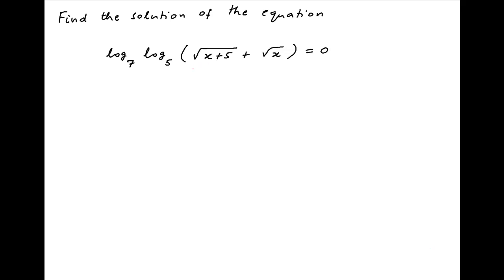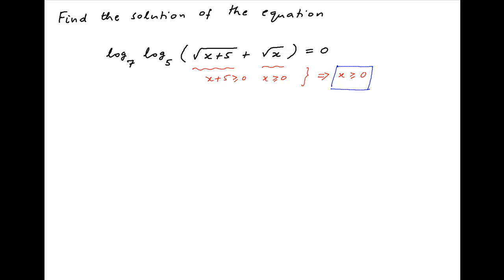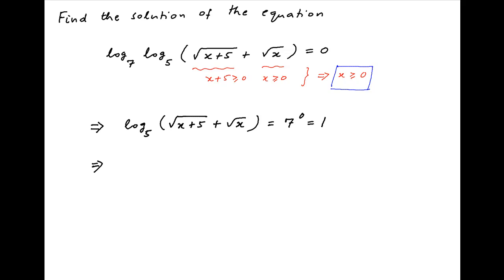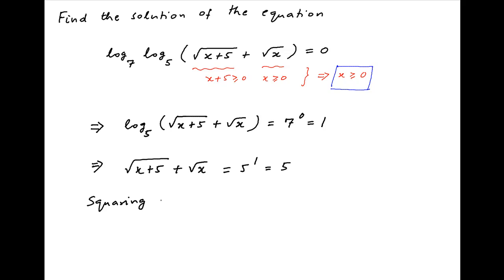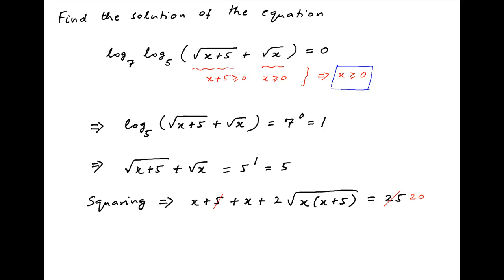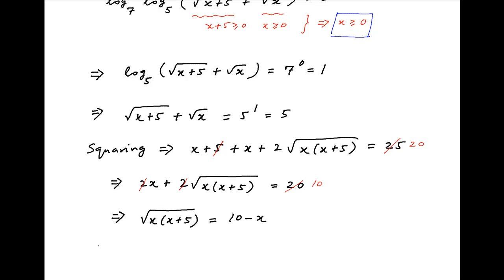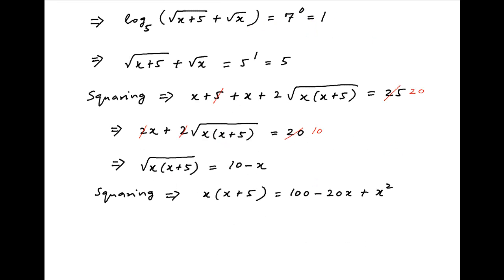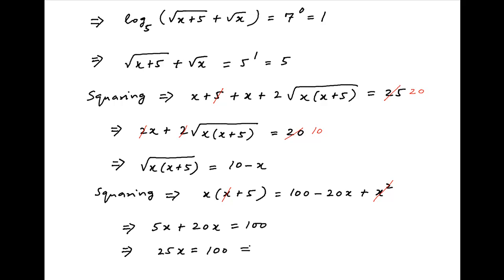Solve log[Base 7] log [Base 5] {sqrt(x+5) + sqrt(x)} = 0.